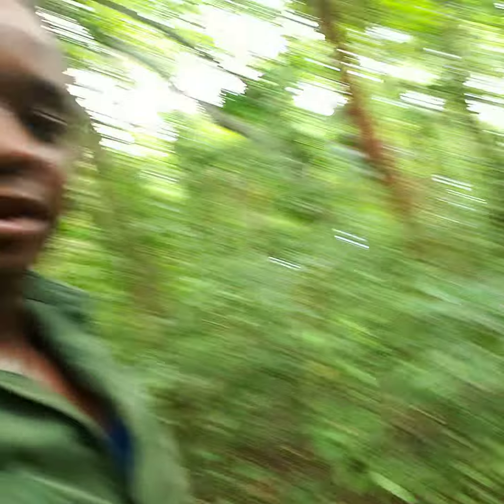Bromeliads: A home for several fresh water species in a dry area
Bromeliads provide a home for several freshwater species in areas where there are no water. In Jamaica it provides a home for both native and several  endemic including a blue earthworm, galliwasp, land crabs and frogs.